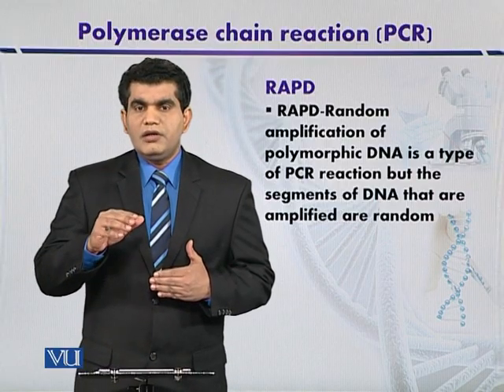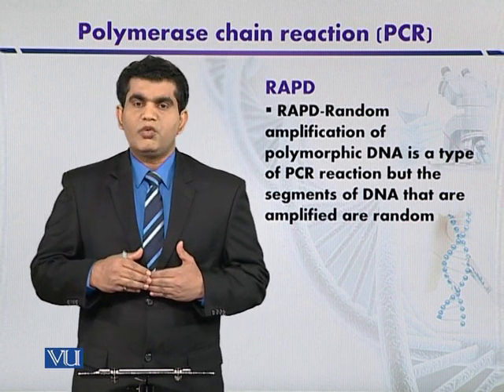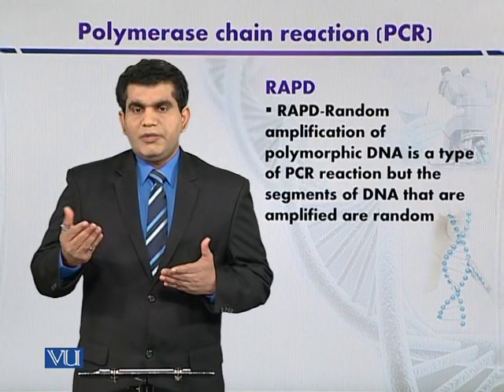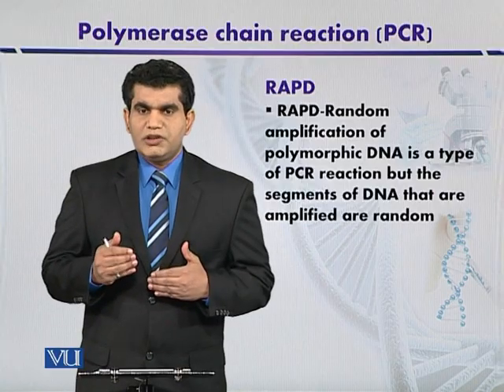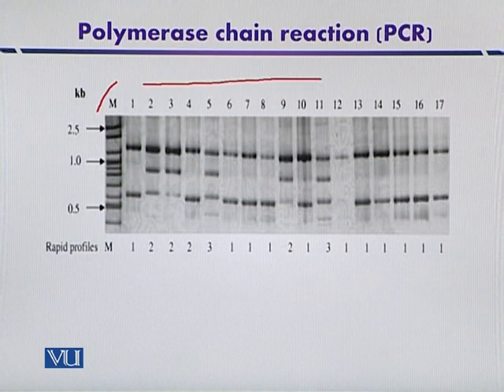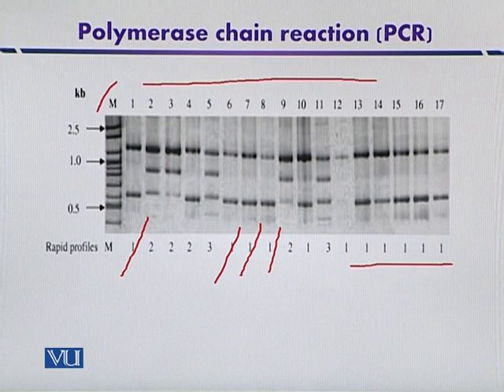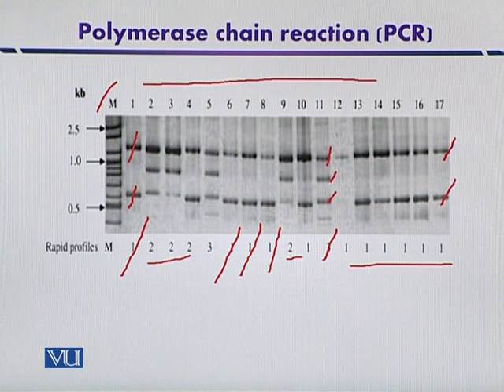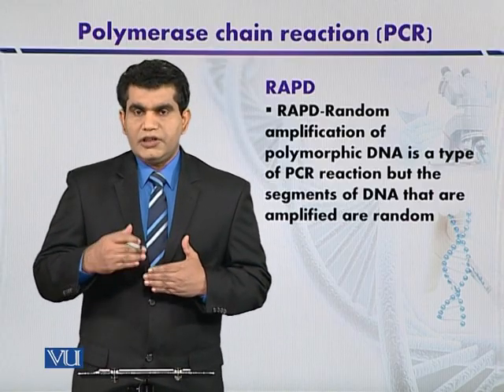RAPD | Introduction to Biotechnology | BIO5101_Topic093